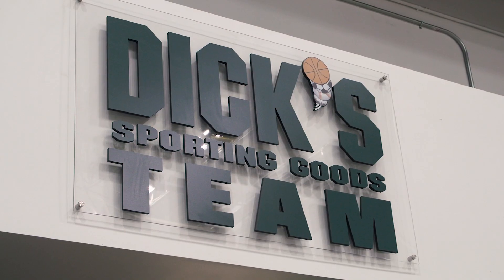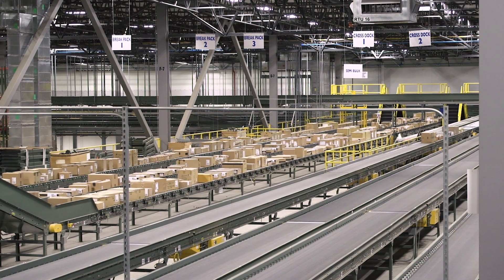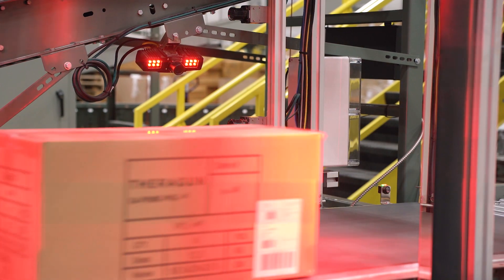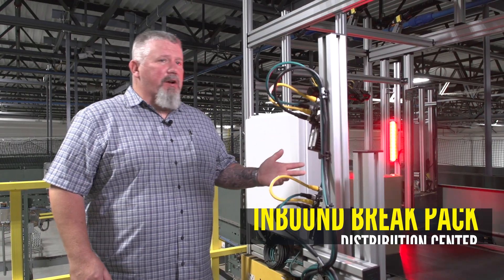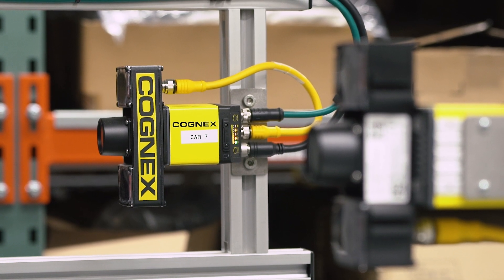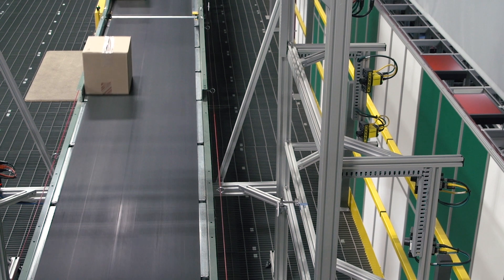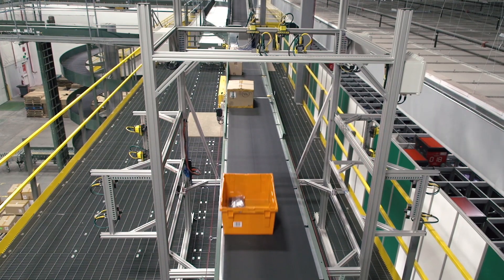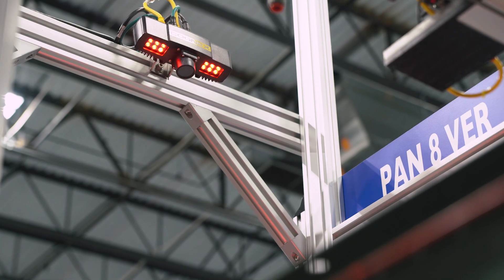How DICK'S Sporting Goods increased barcode read rates in their new distribution center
With 850 stores and 5 distribution centers, DICK’S Sporting Goods needed to ensure products could get to customers faster than ever before. That meant they needed to up their game when it came to the logistics technologies across their facilities. The retailer opted for Cognex scan tunnels and barcode reading technology to:

• Optimize inbound receiving
• Speed up order fulfillment and sortation
• Ensure efficient print and apply process
• Achieve same day fulfillment and higher read rates